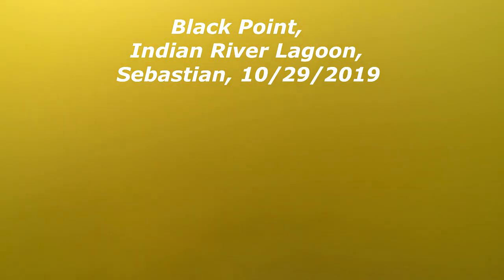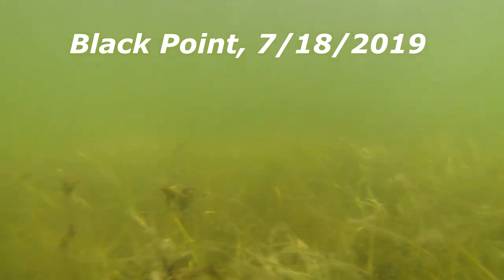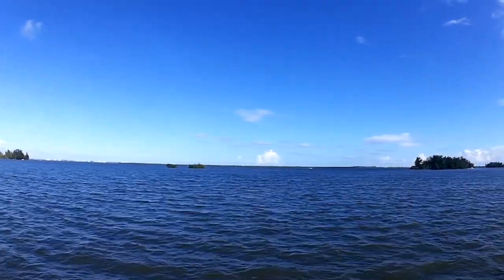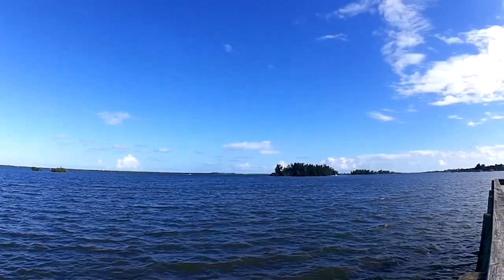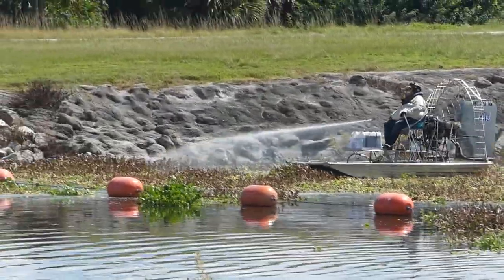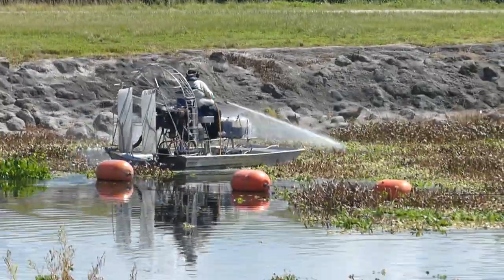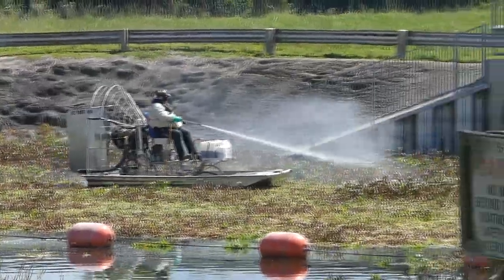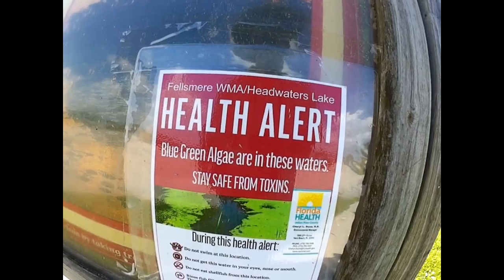Indian River Lagoon Update 10/29/2019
I was hoping to find some improvement in the seagrass at Black Point, near Sebastian on the Indian River Lagoon. Last month we lost most of the seagrass around the point. Has it started to grow again?